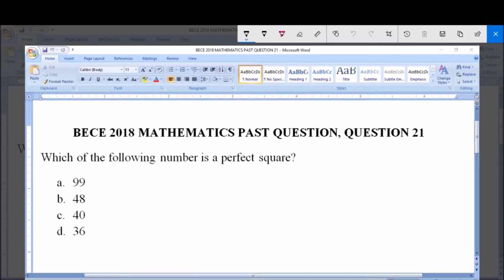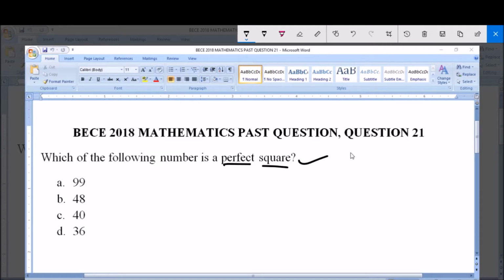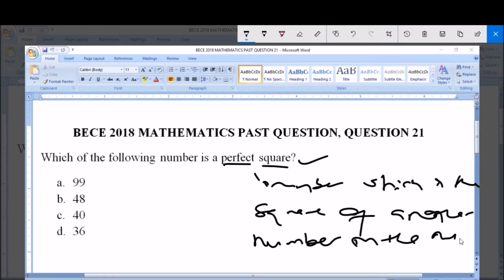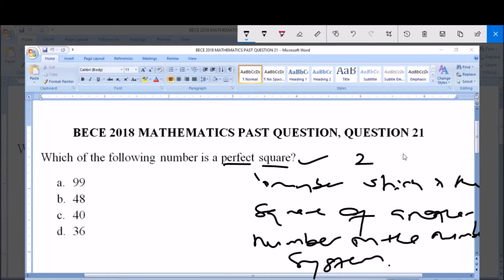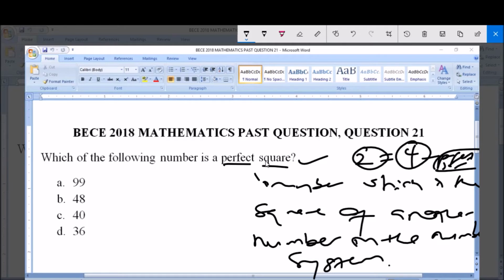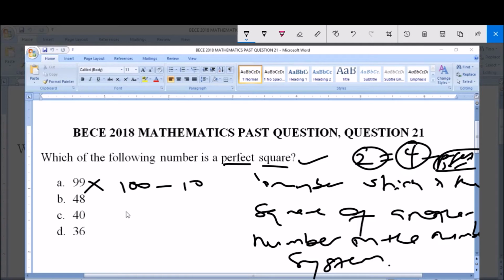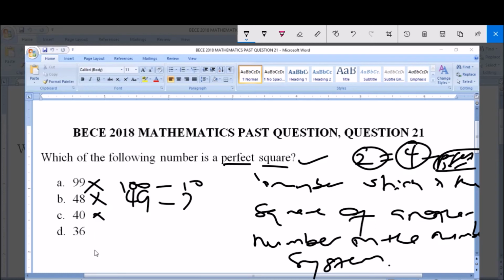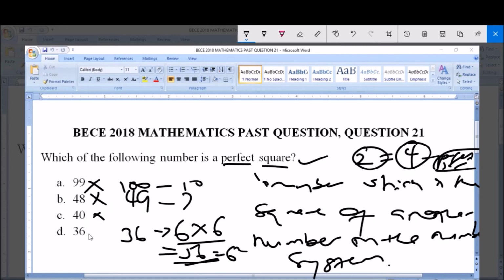BECE 2018 MATHEMATICS PAST QUESTION 21 Perfect Square